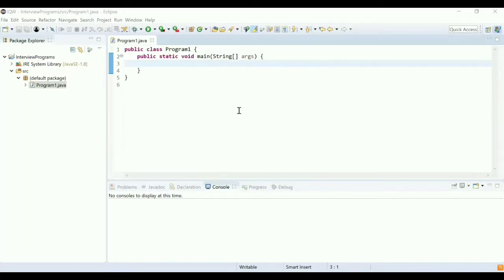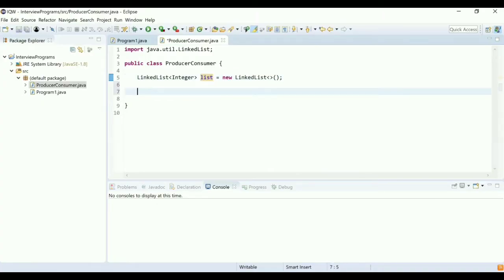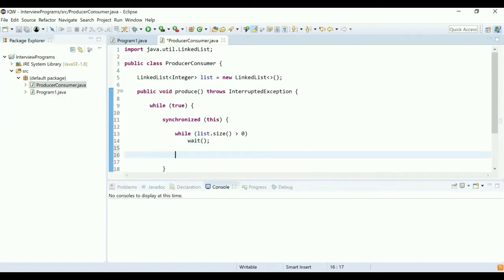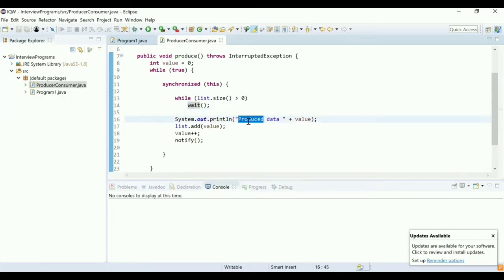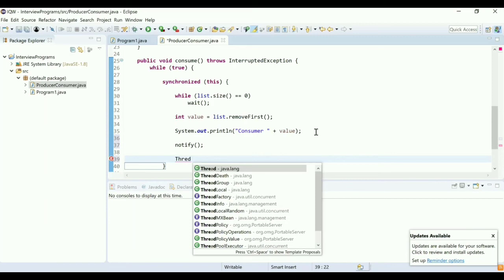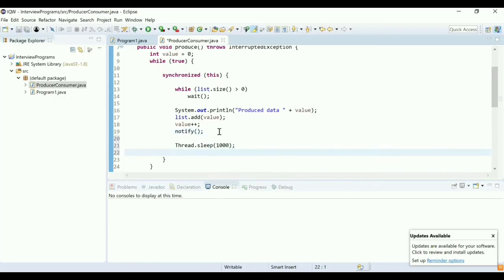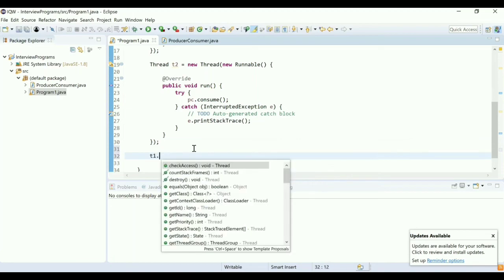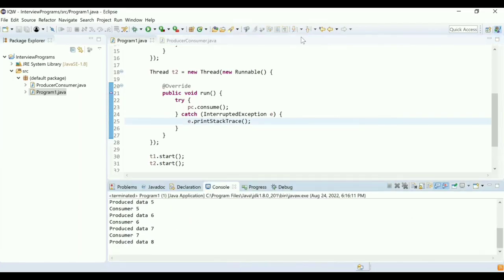Producer Consumer Problem In Java | Solved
In this video, we cover the producer-consumer problem in Java. This gets asked in many Java Interviews.